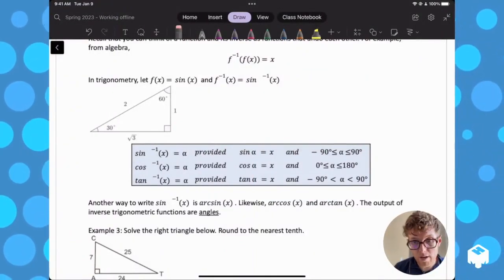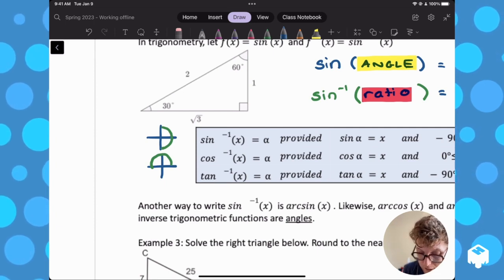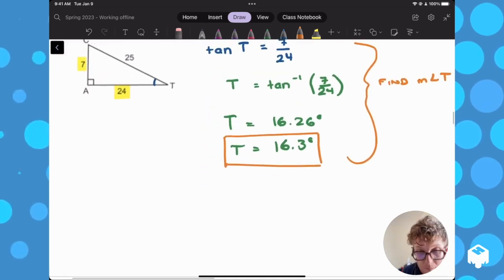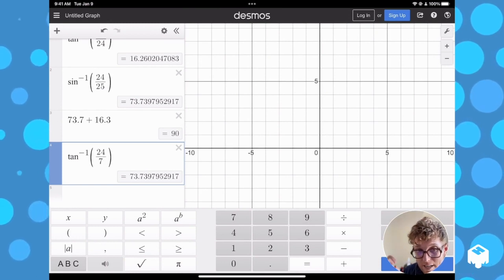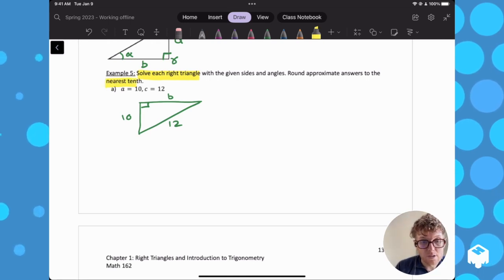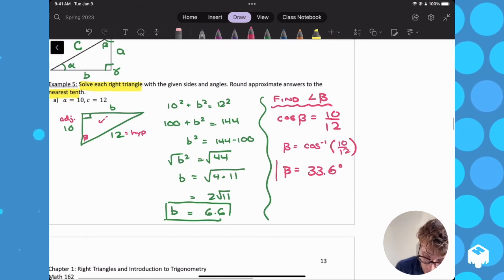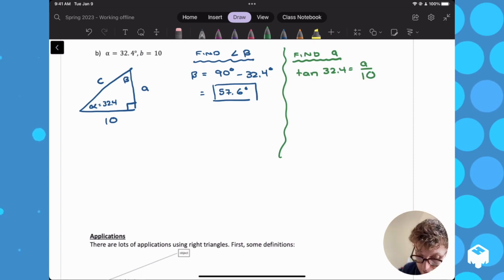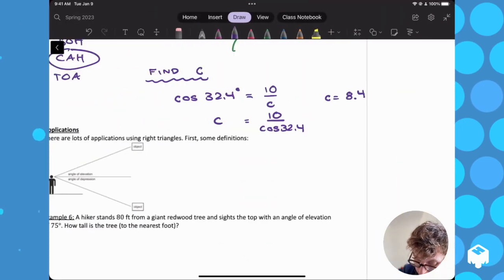Lesson 1.4 part 1 - Inverse Trig Functions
Using Inverse trig functions to solve triangles